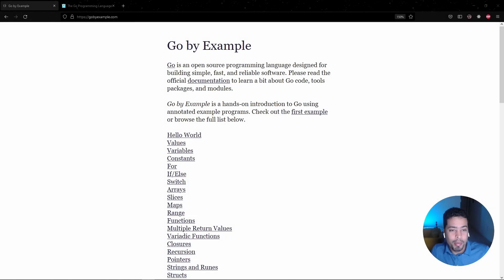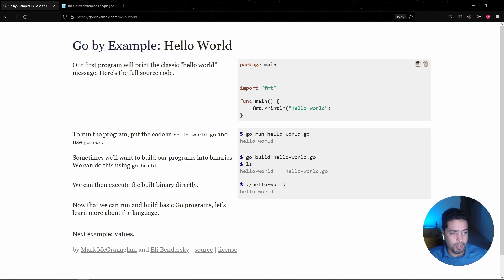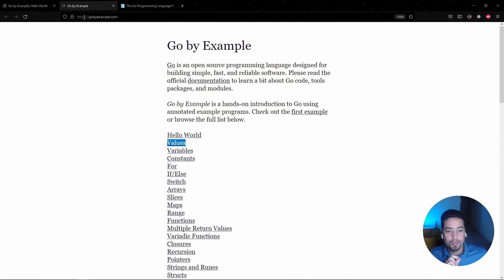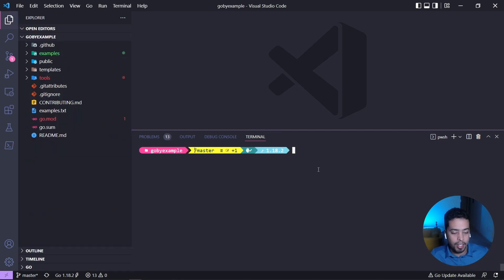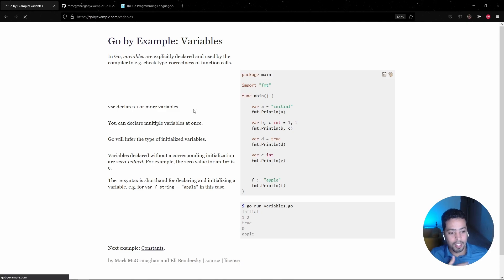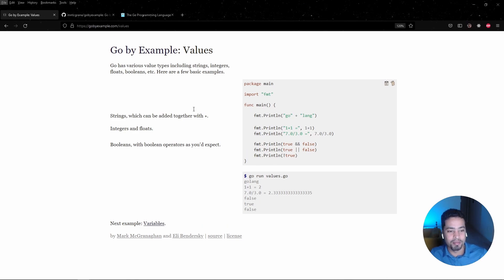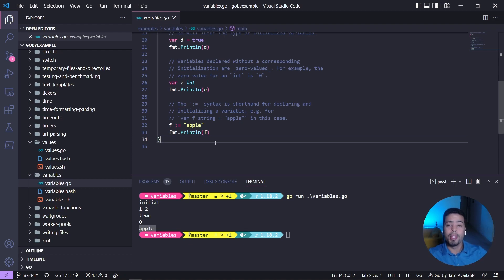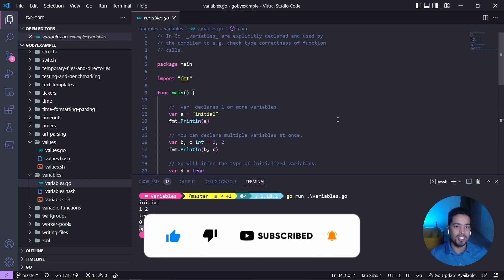Learning Go - Hello world, Values & Variables #1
Hi everyone, my name is Marcos and I am here to teach you Go with clear and straightforward examples, walking through all Go major capabilities.
This is the first video of a series of videos I am working on, doing my best to make you great content!

by Mark McGranaghan and Eli Bendersky

Timestamps:
00:00 Introduction
00:11 Go by Example - A great way to learn Go
09:12 Prerequisites for Learning Go using Visual Code
11:37 Go by Example exploring and the classic "Hello World"
15:02 Go Values debugging and exploring its types
21:34 Go Assigning and declaring Variables
25:18 Conclusion, videos series announced and Thank you!